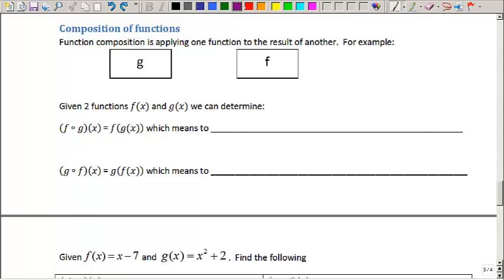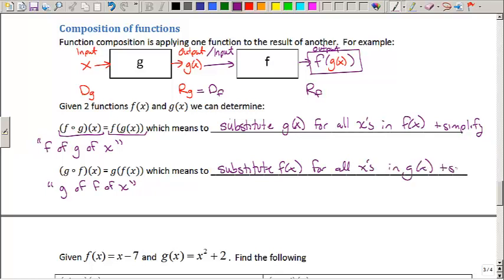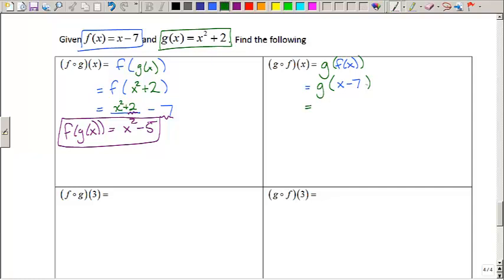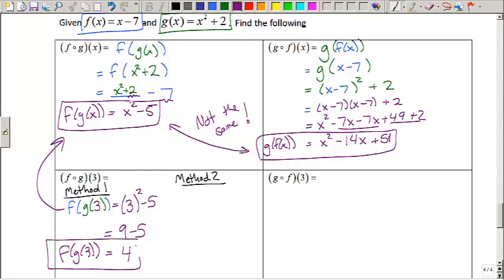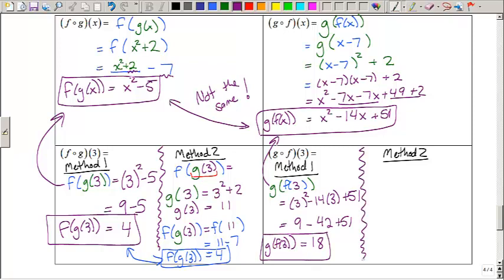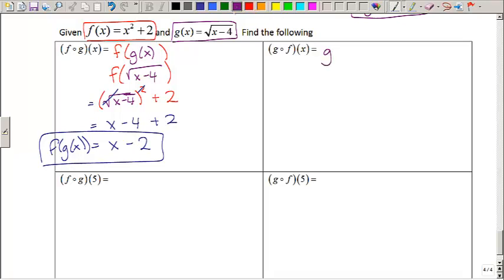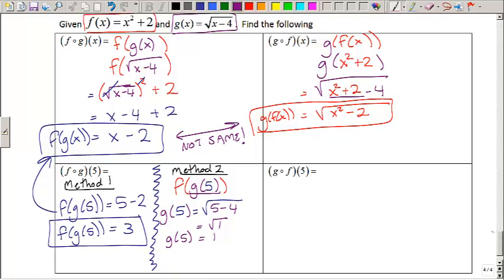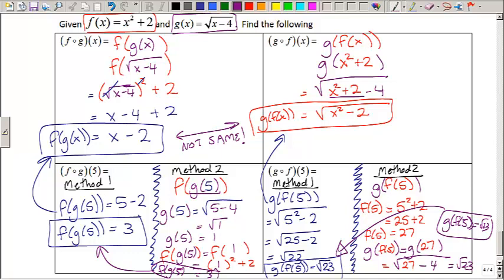0314/1314 Lesson 26 Part 3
Operations of Functions